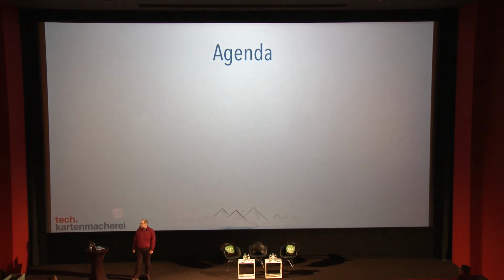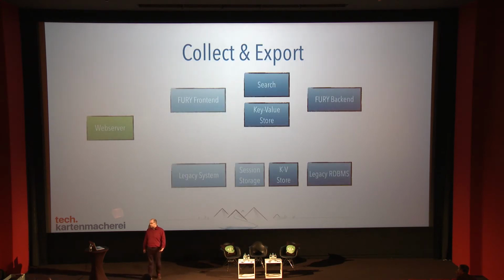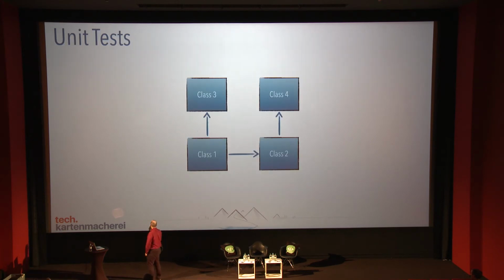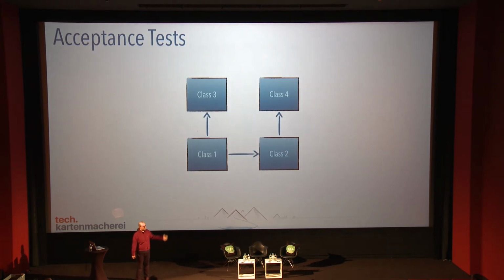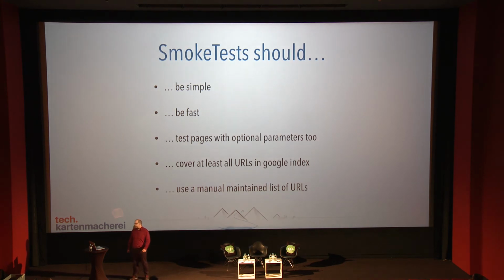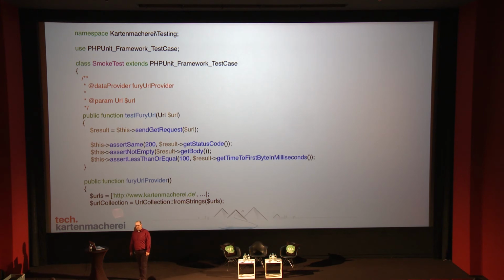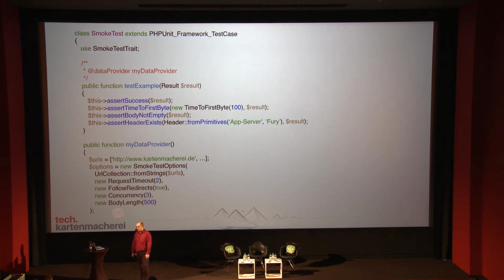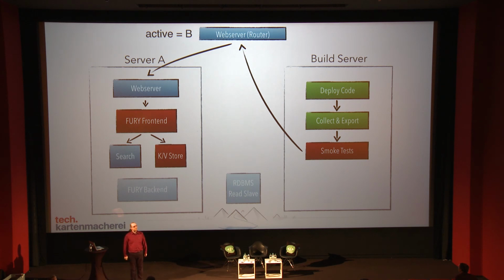code.talks 2017 - SmokeTests - Why you should try to burn down your production environment (S. Thoß)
SmokeTests - Why you should try to burn down your production environment
Speaker: Sebastian Thoß (Chapter Lead Backend @ die kartenmacherei GmbH)
Track: PHP